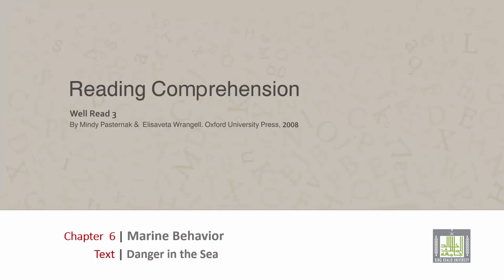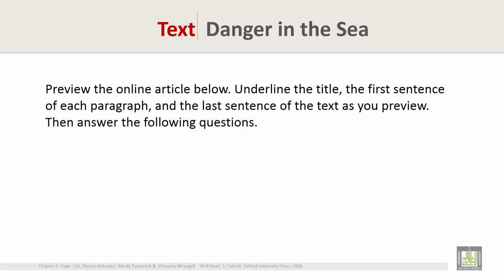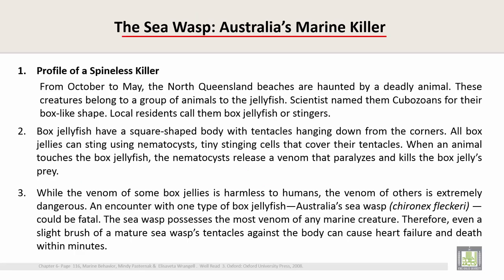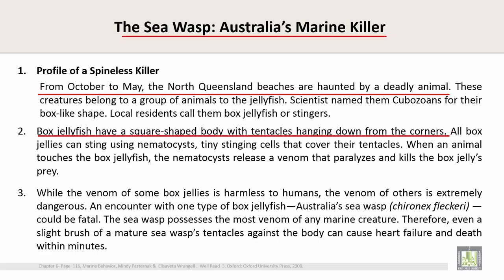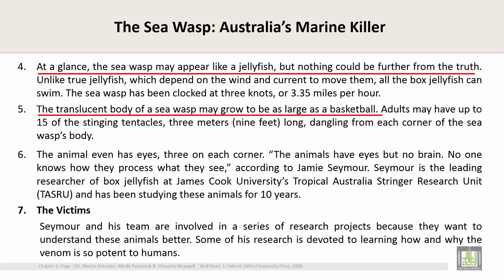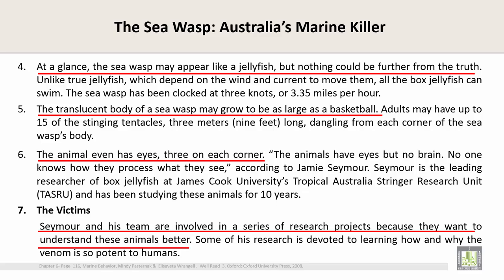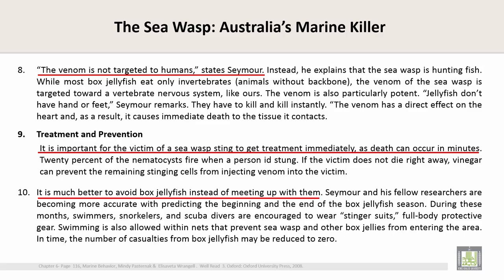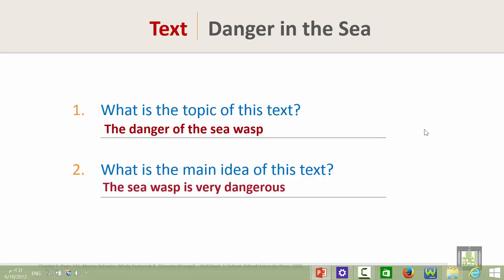Reading Comprehension 3 | Unit 6 - Text 1 | Danger in the Sea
الوحدة 6 : Marine Behavior
الدرس 1 : Danger in the Sea